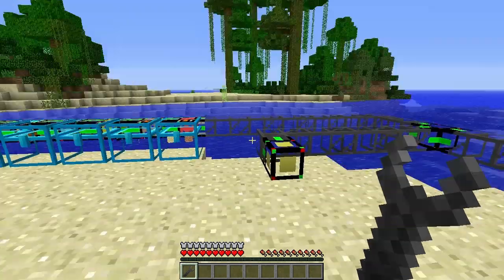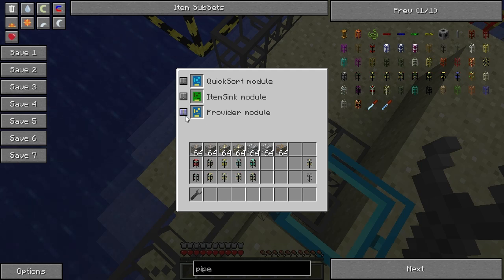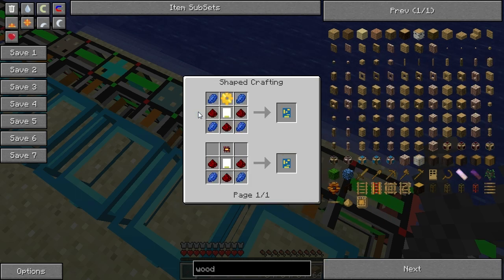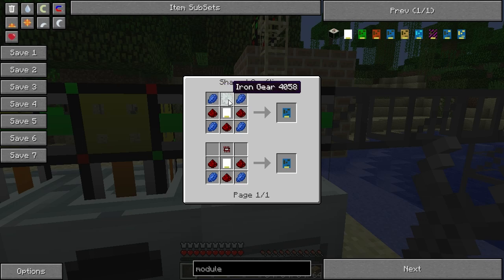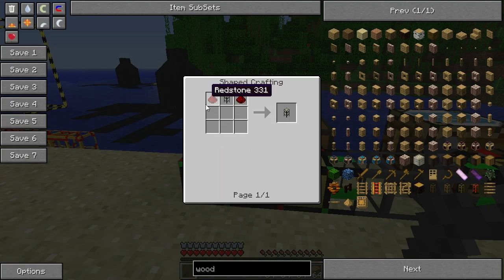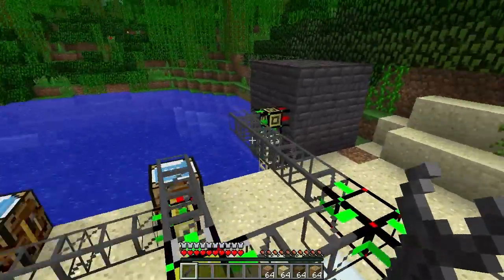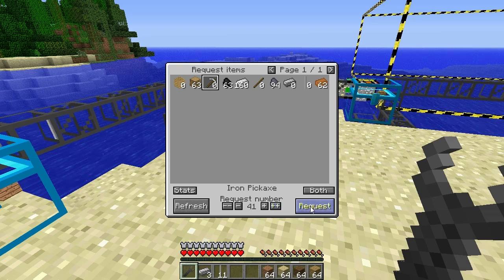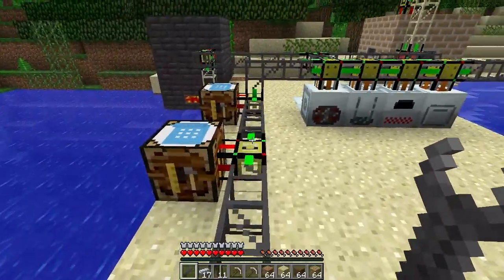Minecraft - BuildCraft Logistics Pipe Sorting/Crafting System Tutorial/Build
How to make a Logistics Pipe sorting and crafting system; no need to paint pipes or tubes anymore. Limitless sorting and crafting potential!

Includes automated ingot conversion from ores.